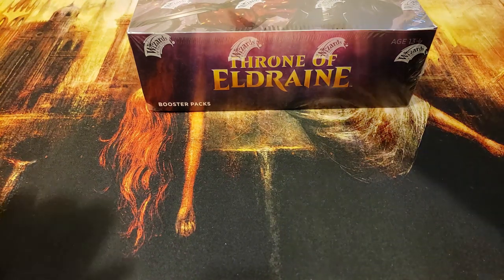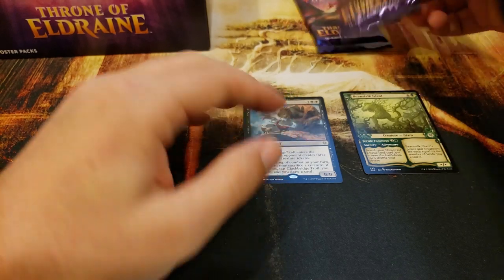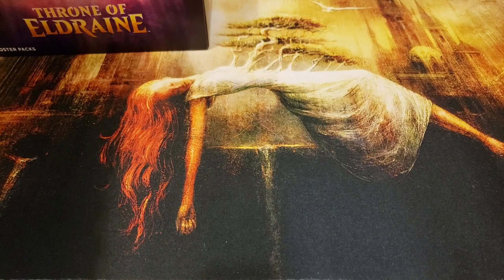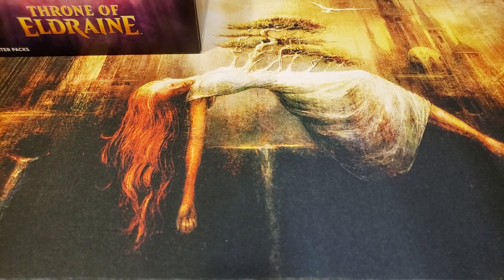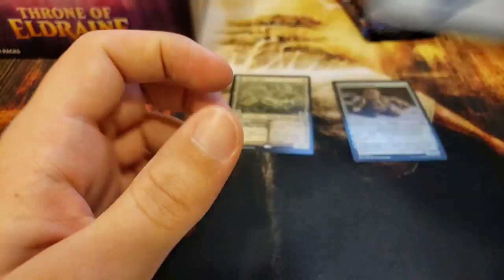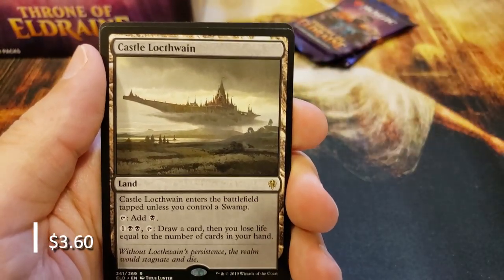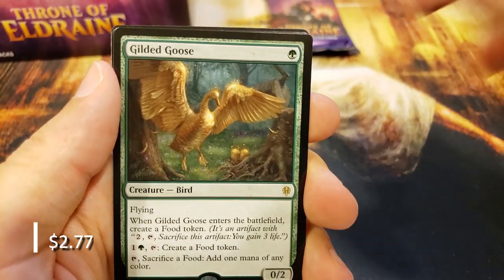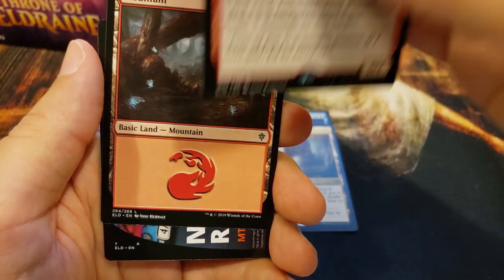Incredible Throne of Eldraine Box Opening!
The final box of Throne of Eldraine for the patrons and it's a good one as we take a break from Mystery Boosters to open packs for the patrons.

Make sure to sign up for our Discord to interact and get the latest updates